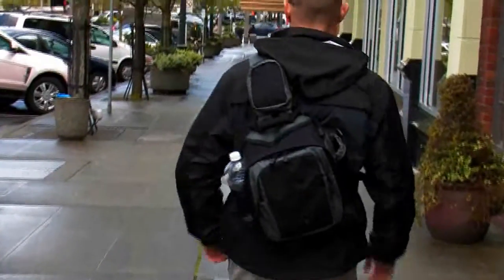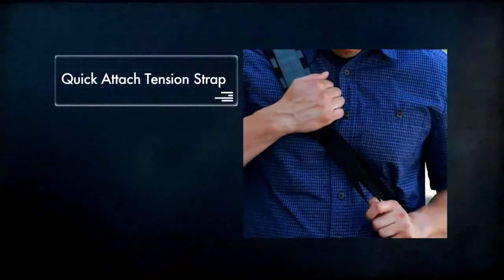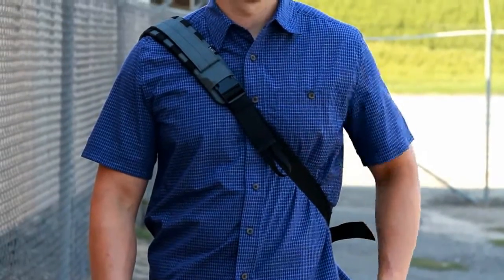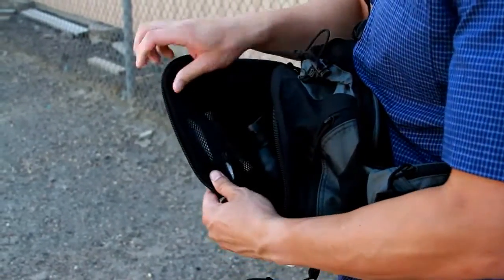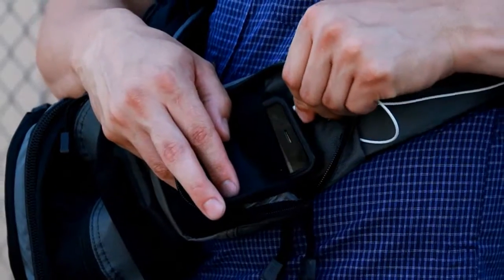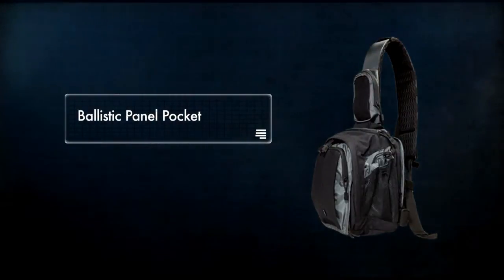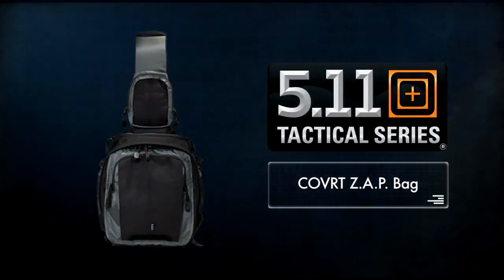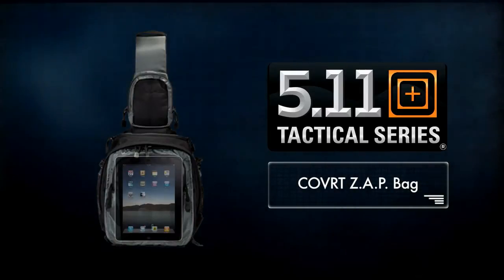5.11 Tactical COVRT Z.A.P. Zone Assault Pack